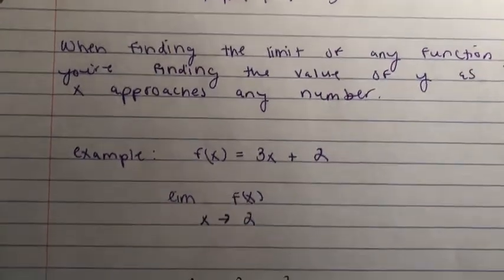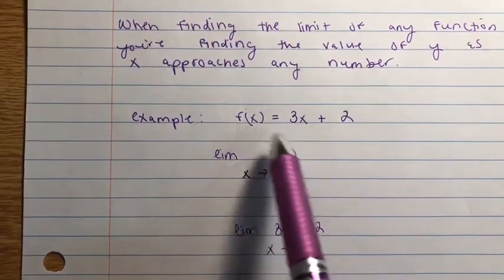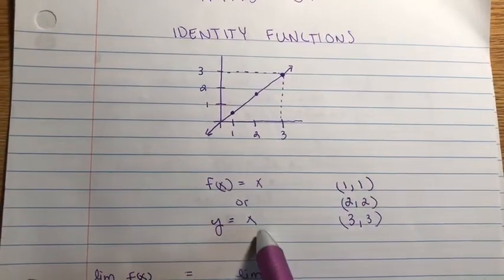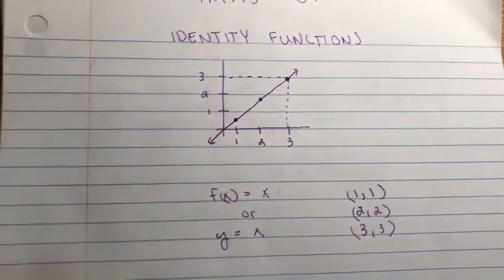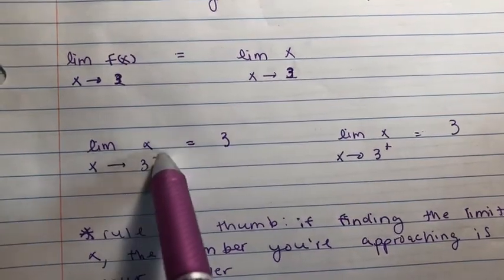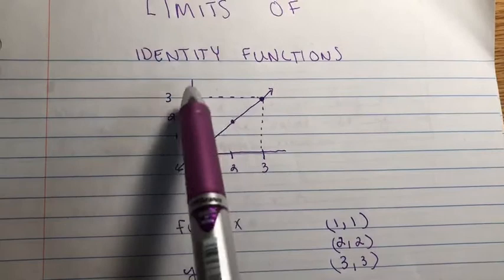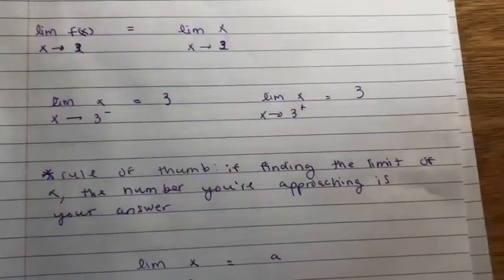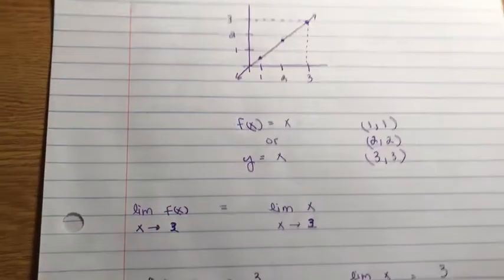Limit of an Identity Function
How to find the limit of an identity function (function where y=x).